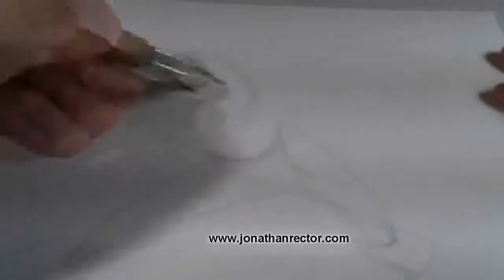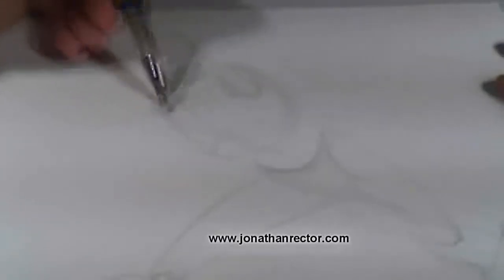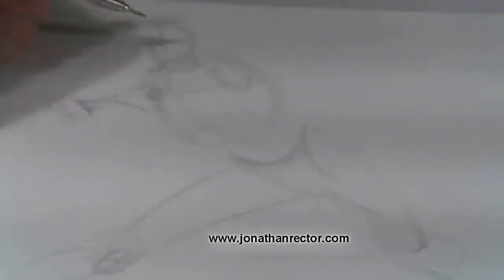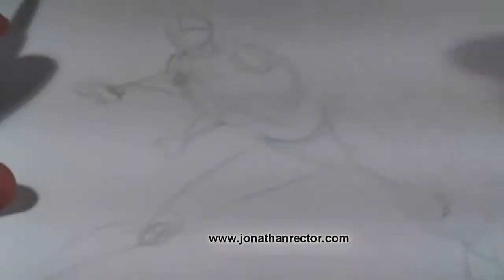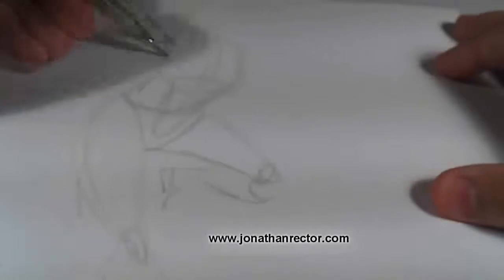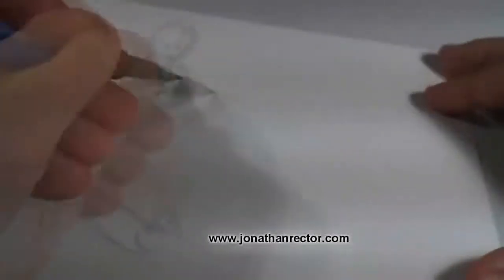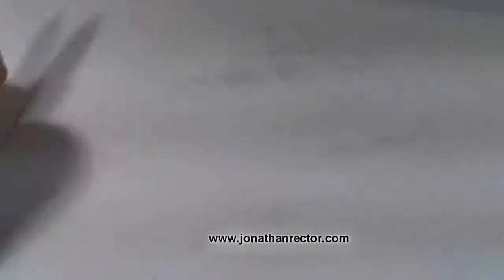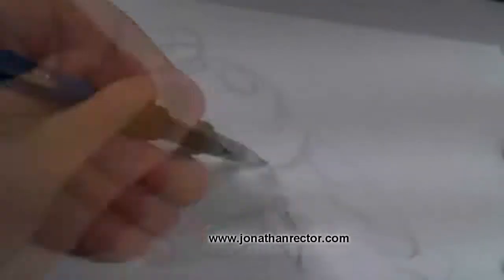Scribbles With Jonathan-Episode 27, Gesture to a Finished Drawing Part 2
Episode 27 of Scribbles with Jonathan!

Today I thought I would talk about how I go about drawing.  Starting with a gesture, and taking it all the way to a finished drawing.  So I hope you enjoy, and helps you out!  Thanks!